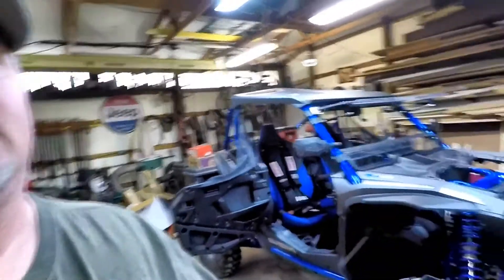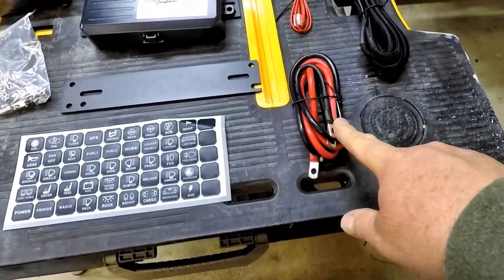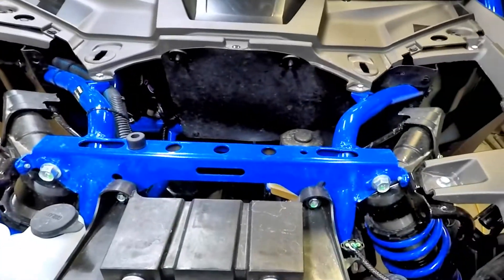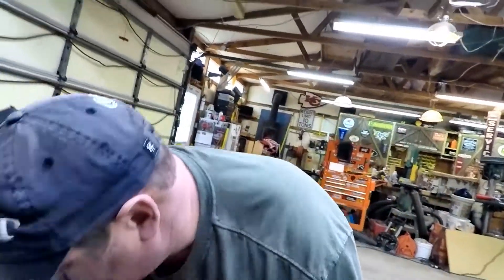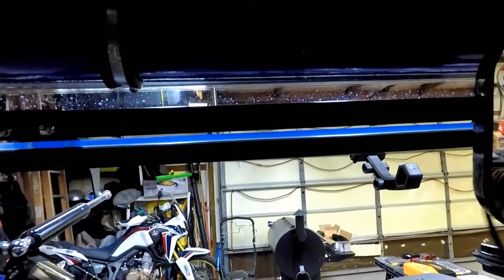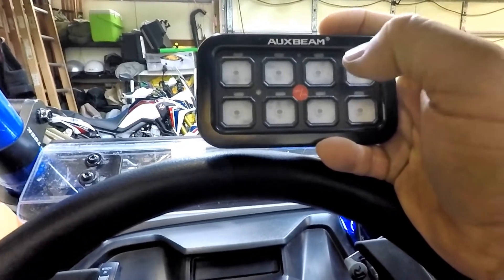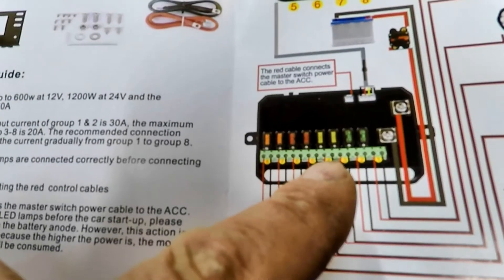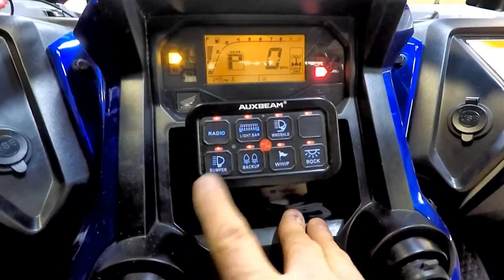Auxbeam switch panel install on my Honda Talon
This is how i've installed my installed the auxbeam switch panel, and wiring on my Honda talon.